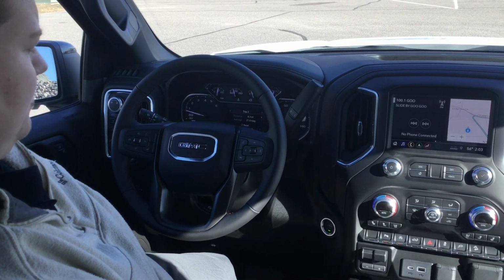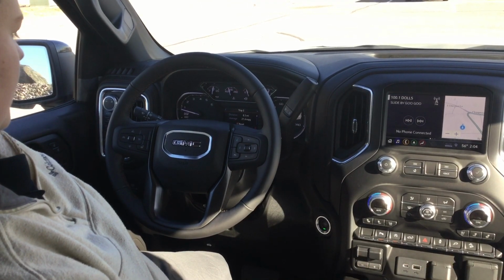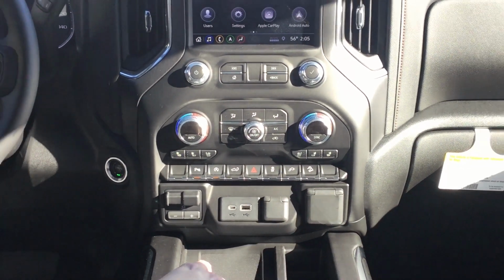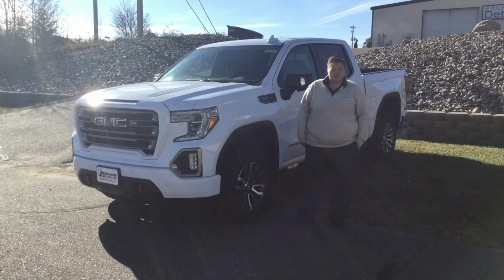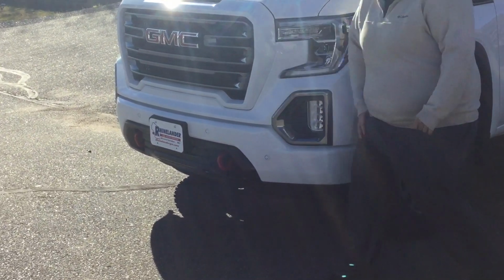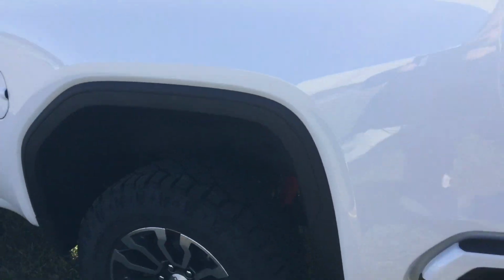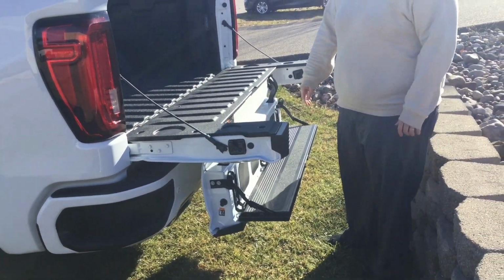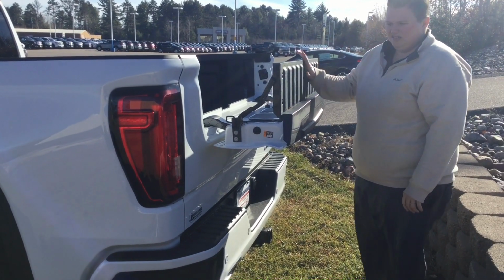2019 GMC Sierra AT4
2-inch factory-installed suspension lift. 6-function MultiPro tailgate.  Aggressive all-terrain tires.
The new 2019 GMC Sierra AT4s are all about show